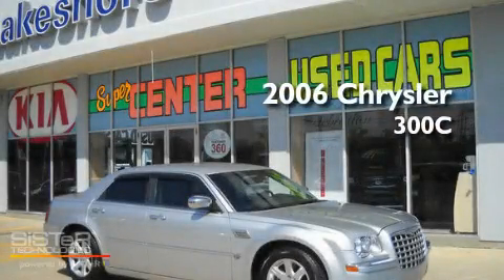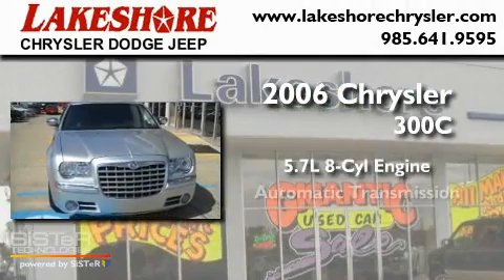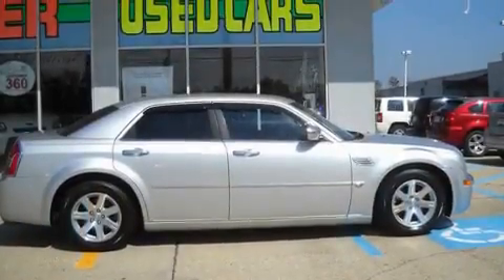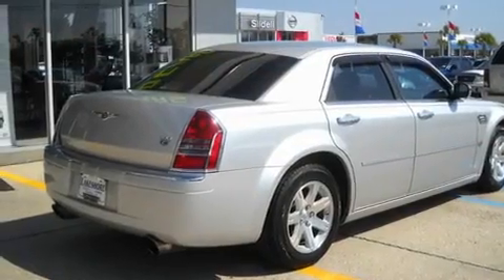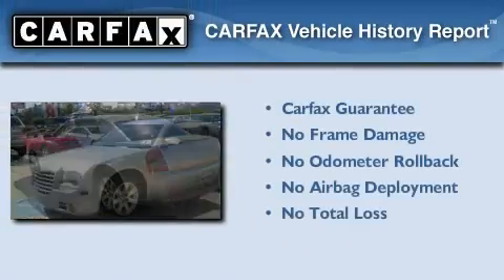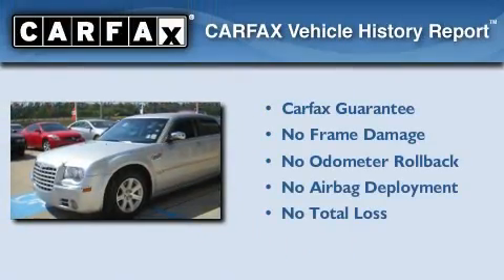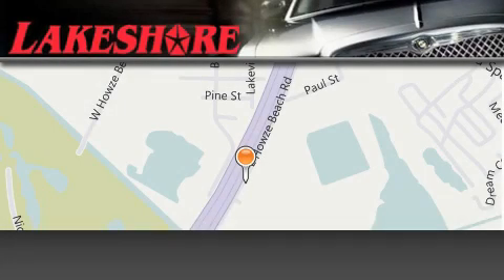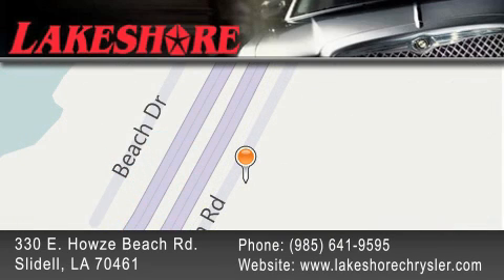2006 Chrysler 300C Slidell LA 70461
Year : 2006

 Make : Chrysler

 Model : 300C

 Engine : 5.7L V8 Hemi

 Trans . : Automatic

 Exterior : Silver

 Miles : 60,109

 Interior : Gray

 Stock : 35461A

 330 E. Howze Beach Road

 Used 2006 Chrysler 300C Slidell LA